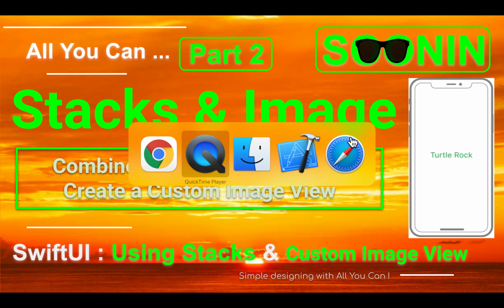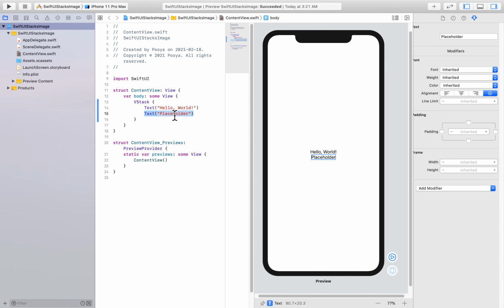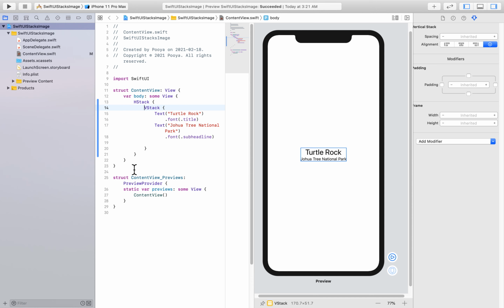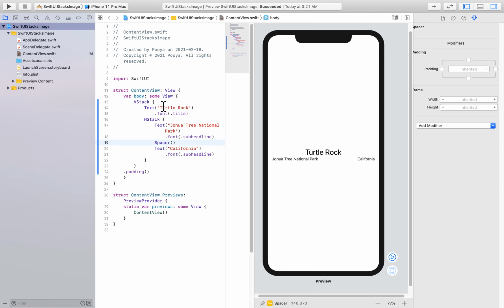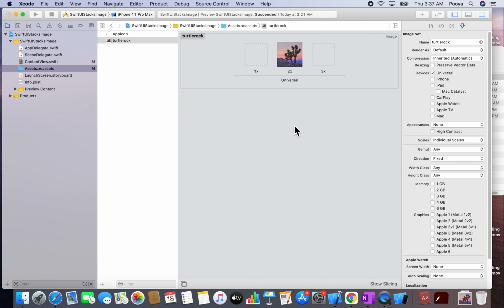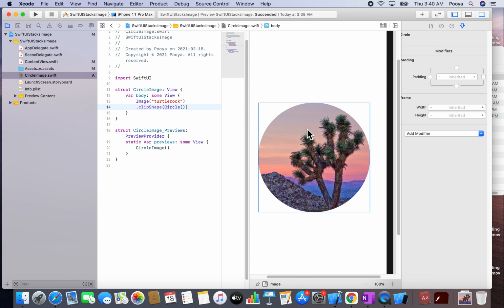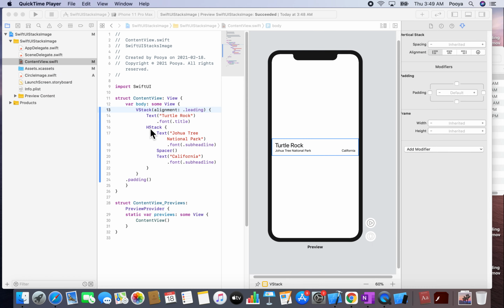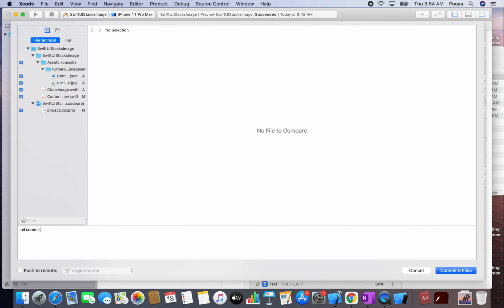SwiftUI : Beginners : Part2 : Combine Views Using Stacks & Create a Custom Image View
SwiftUI : Beginners : Part1 : Combine Views Using Stacks & Create a Custom Image View

Combine Views Using Stacks
Beyond the title view you created in the previous section, you’ll add text views to contain details about the landmark, such as the name of the park and state it’s in.
When creating a SwiftUI view, you describe its content, layout, and behavior in the view’s body property; however, the body property only returns a single view. You can combine and embed multiple views in stacks, which group views together horizontally, vertically, or back-to-front.
In this section, you’ll use a vertical stack to place the title above a horizontal stack that contains details about the park.

Create a Custom Image View
With the name and location views all set, the next step is to add an image for the landmark.
Instead of adding more code in this file, you’ll create a custom view that applies a mask, border, and drop shadow to the image.

StatelessWidget,  override, runApp, main(), Widget, build, MaterialApp, appBar,title,child, Scaffold, Center,